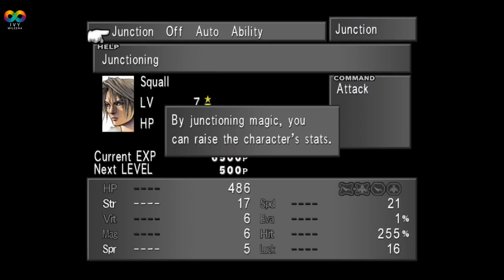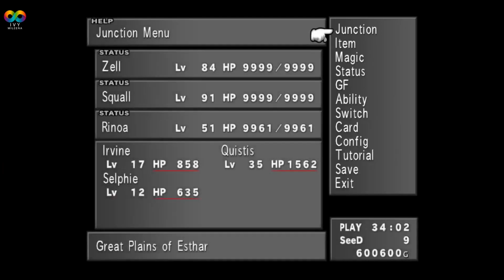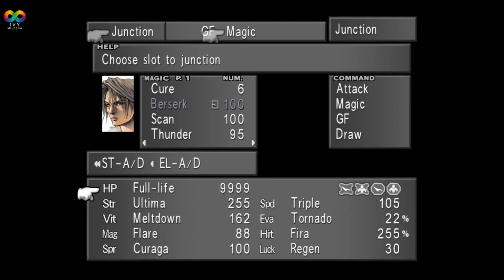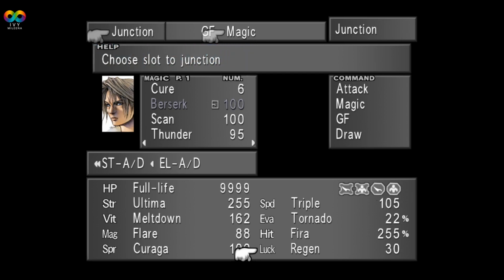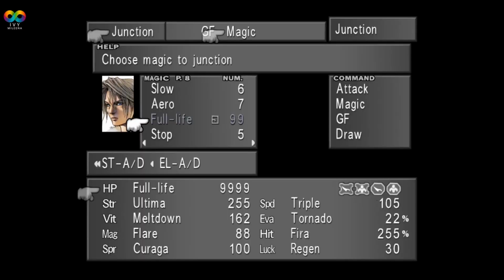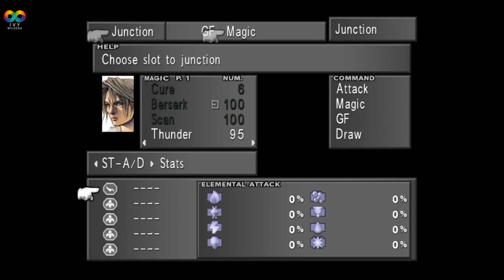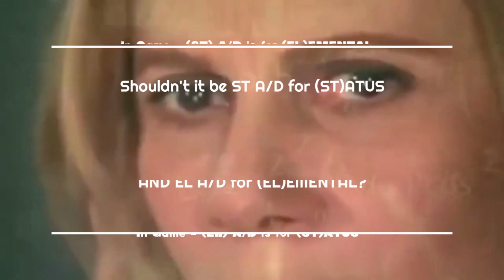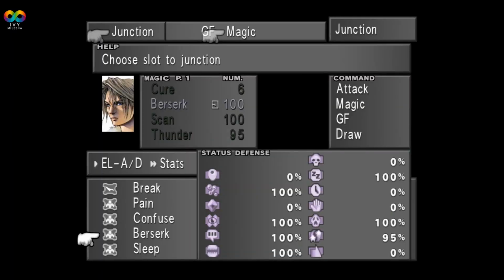An EASY TO UNDERSTAND FFVIII Junctioning Tutorial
An easy to understanding the Junction system in FFVIII!

Video Sections
00:00 - Introduction
01:49 - Junction Screen (GF)
03:24 - Junction Screen (Magic)
05:33 - Choosing Magic
06:58 - Obtaining Magic
08:03 - Additional Junctioning (ST & EL - A/D)
10:23 - Versatility of Characters
11:11 Conclusion